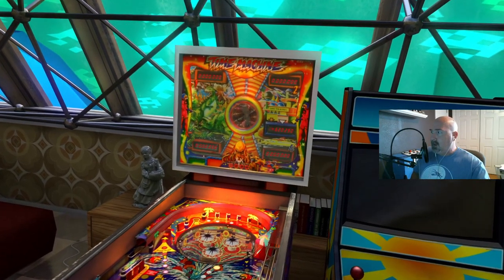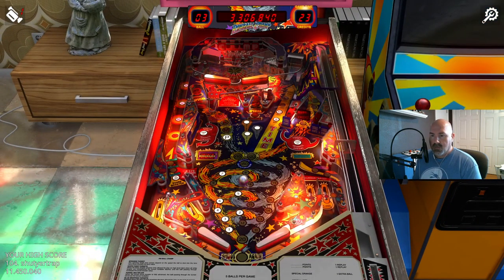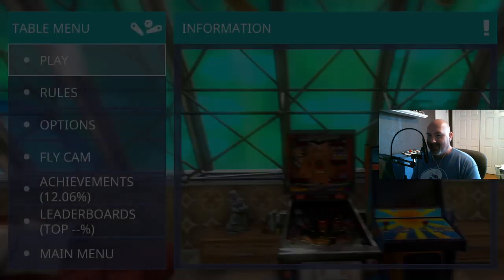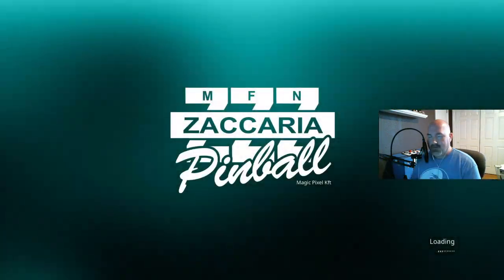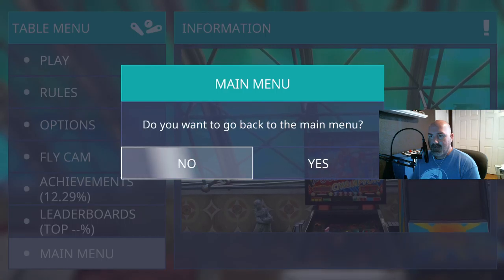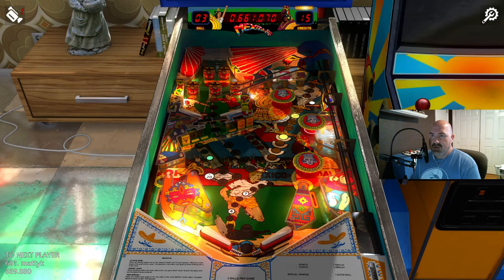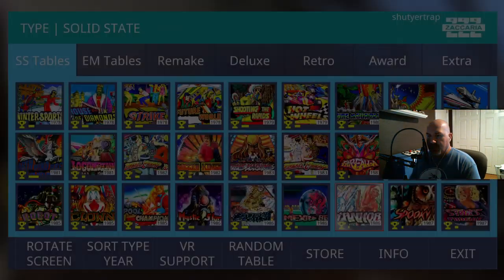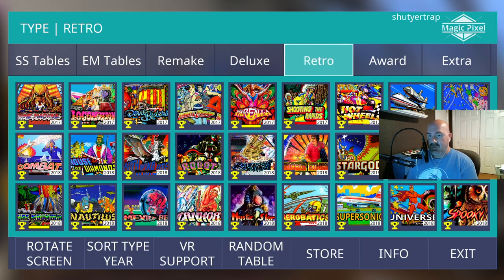Well Played Arcade Pinball Tables Revealed: Part 2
Chris has a play through of 14 of the 27 Zaccaria tables made by Magic Pixel to be featured on the Well Played Arcade pinball cabinet. Part one of this features the tables from 1983 to 1986.